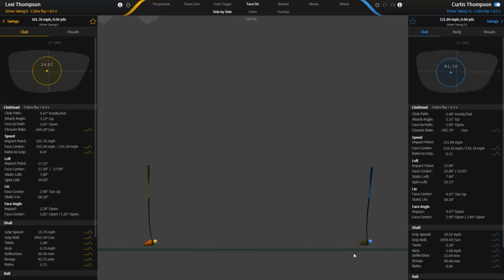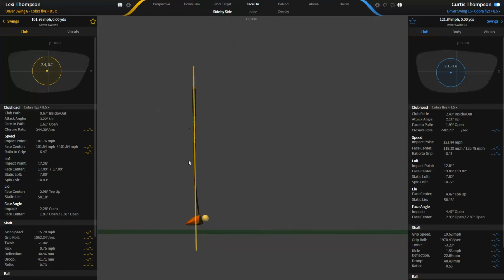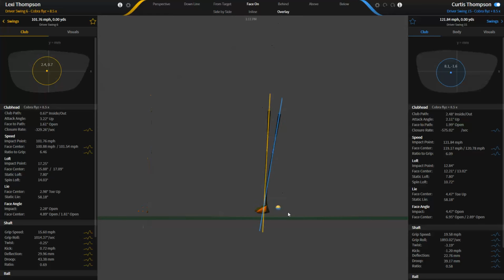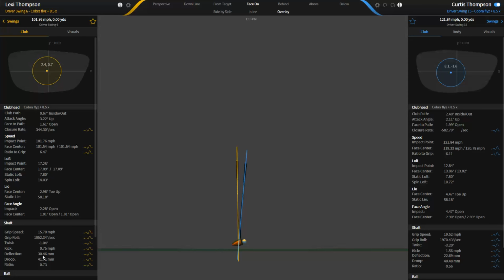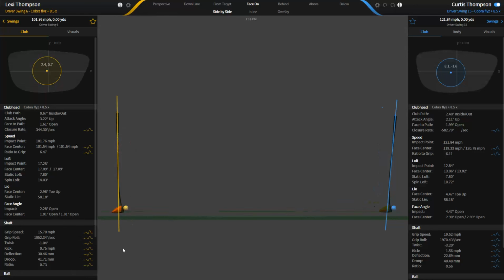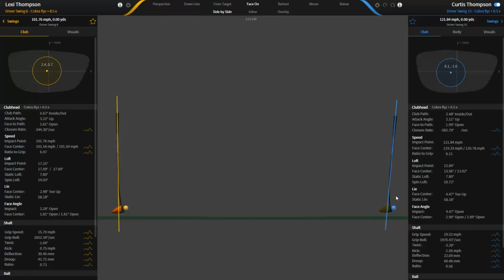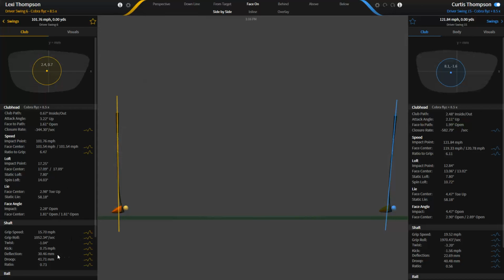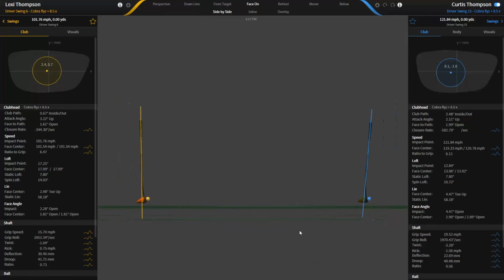GEARS GOLF- SHAFT DEFLECTION DEFINED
This is video 5 in our shaft series of 7  on how we define Shaft Deflection and some examples from the PGA tour